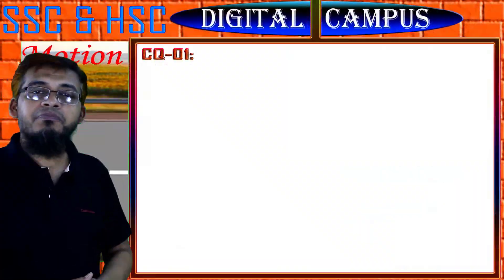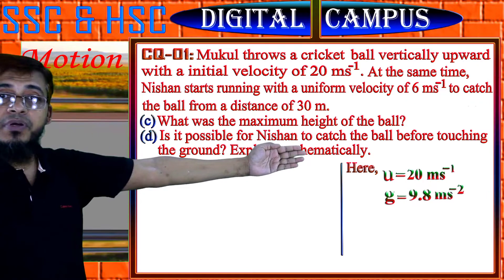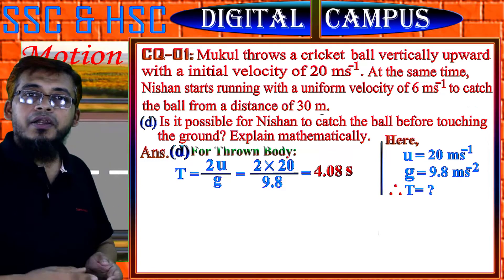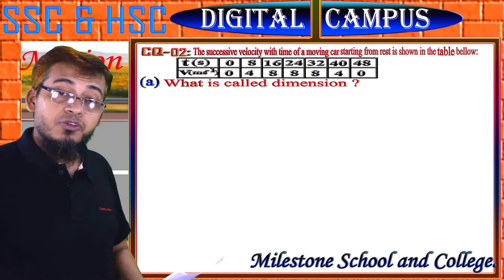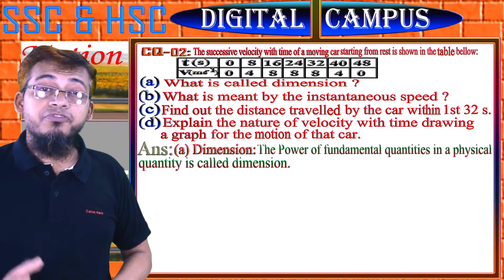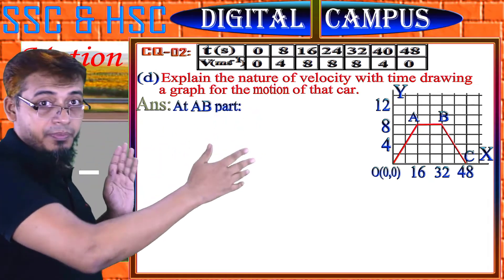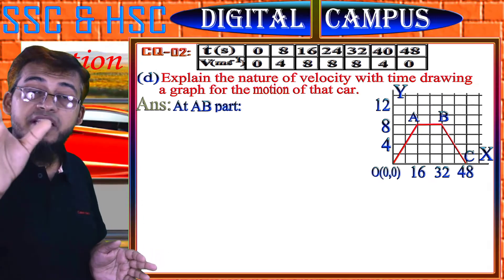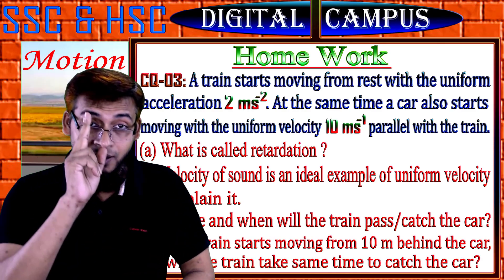Board Creative Questions of Motion:Vertically thrown body and Free Falling body৷Data Table and Graph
Motion Physics
Motion in Physics,Equations of Motion
Motion in Cricket Game
Board Creative Questions
Creative Questions of Free Falling body Creative Questions of Data Table and Graph
SSC and HSC Physics
Numerical Physics
Numerical problems of Motion
Velocity,acceleration and Retardation
gravitational acceleration,retardation.